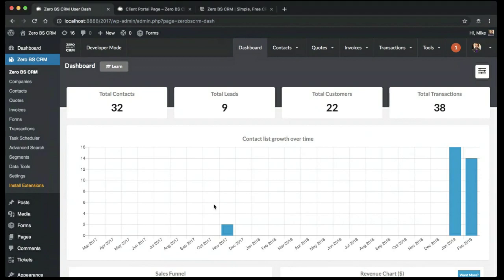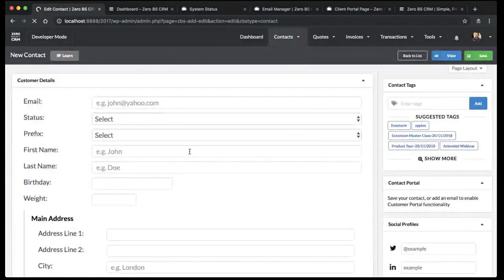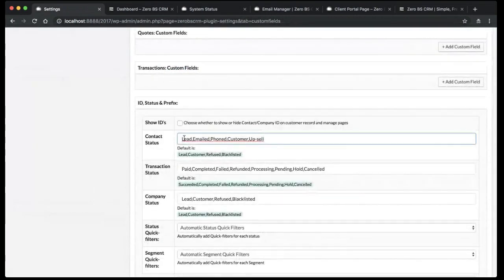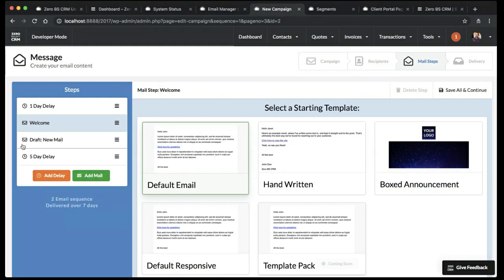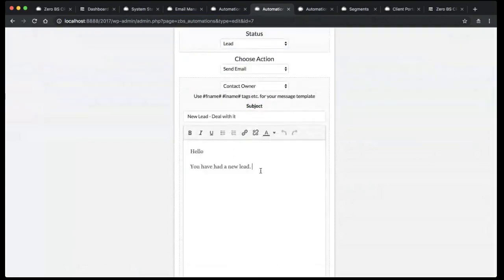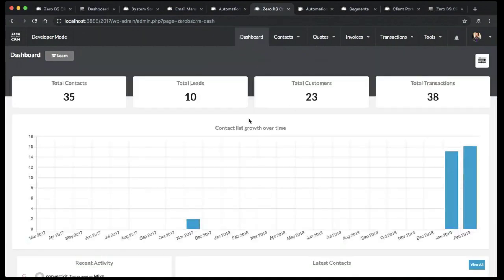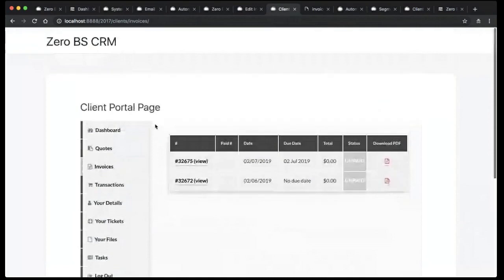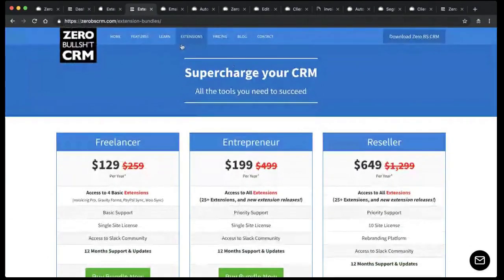Zero BS CRM: Live Product Tour #4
Our Live Product Tour covering ZBS CRM